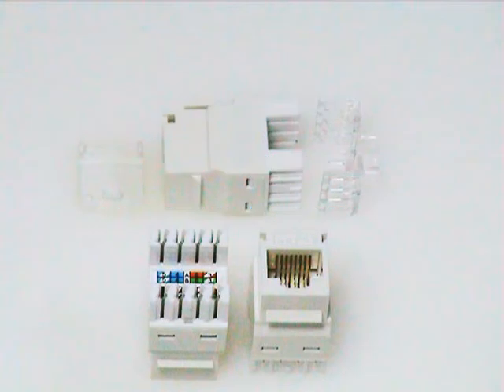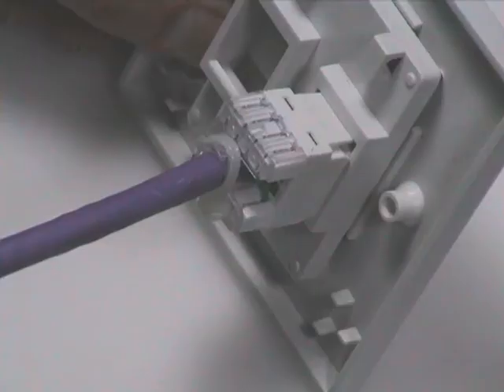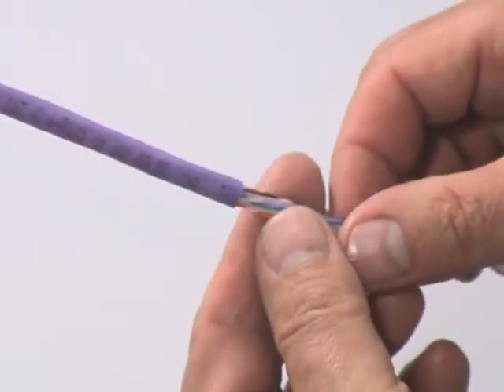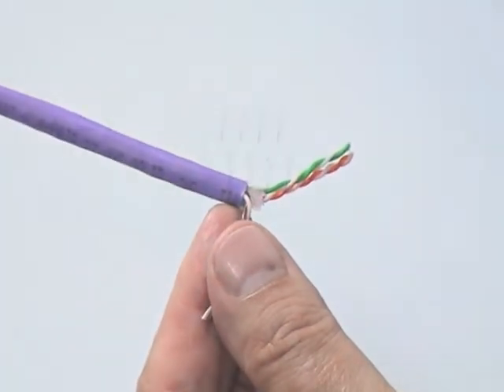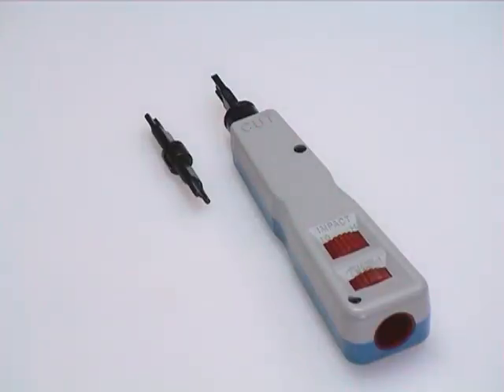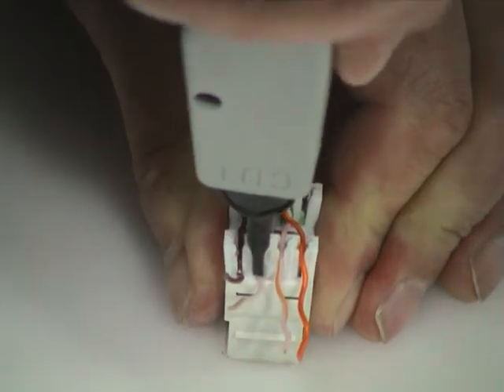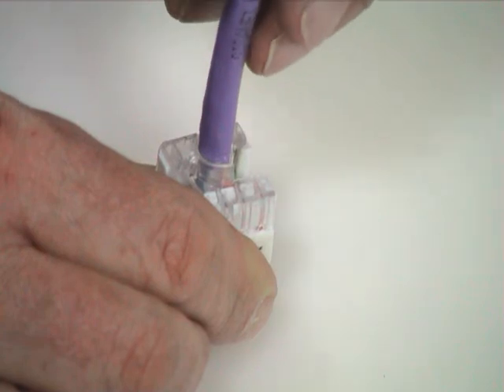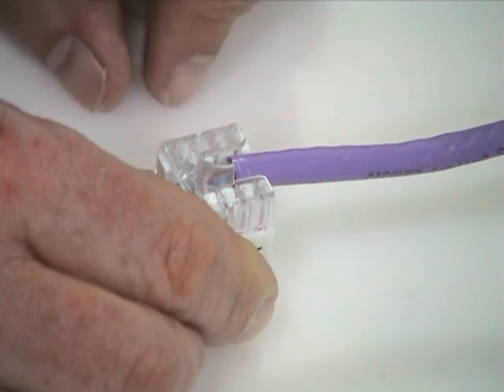Category 6 UTP 180 degree Keystone Jack - How to Terminate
How to terminated Giganet Category 6 UUTP Keystone RJ45 Jack